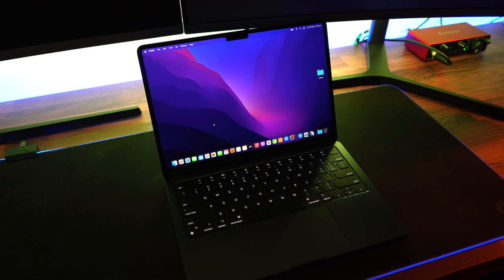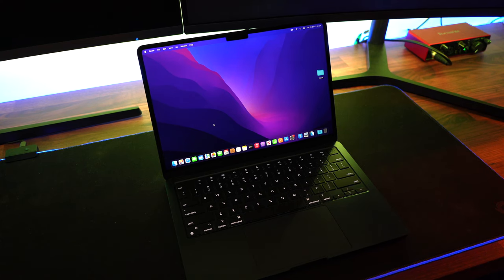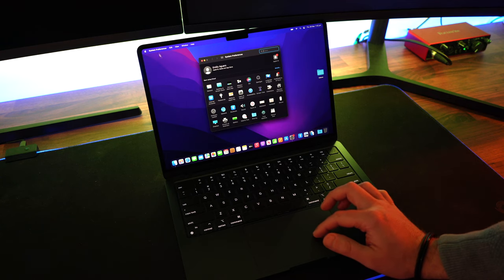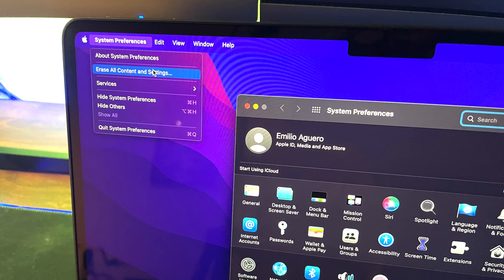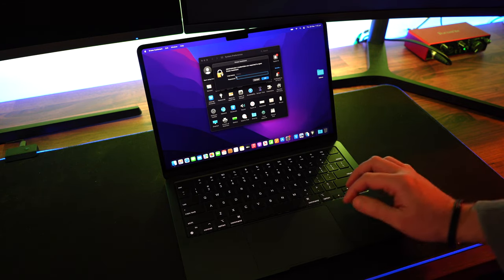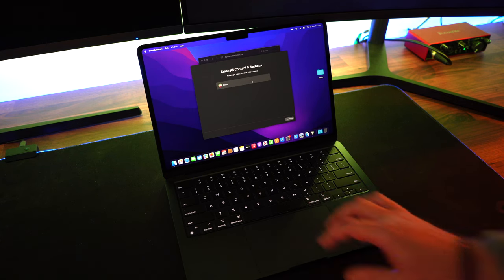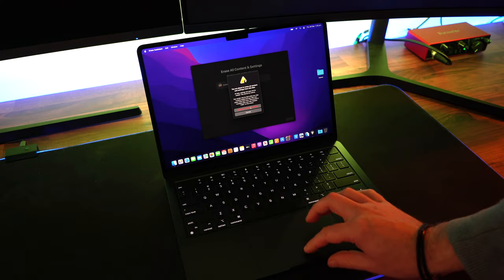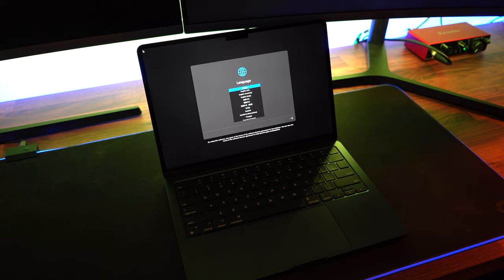How to Factory Reset a Macbook [in 1 minute]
Want to sell your mac or giving it a friend? Is your Mac running slow??
Here is simple and quick guide on how to fully reset your Apple Macbook laptop, and wipe your mac clean.